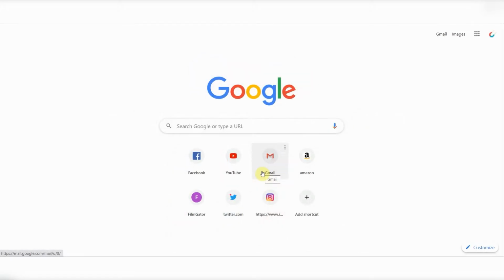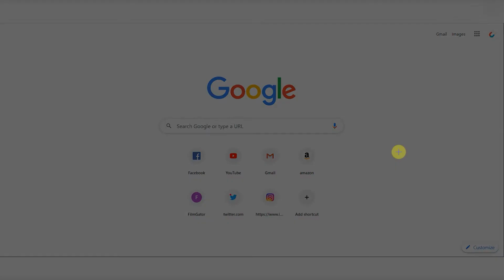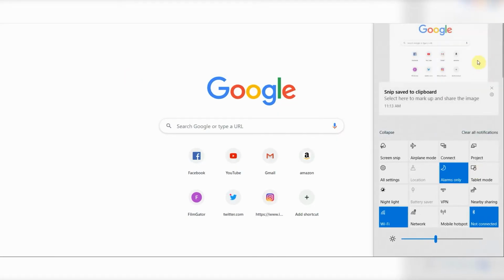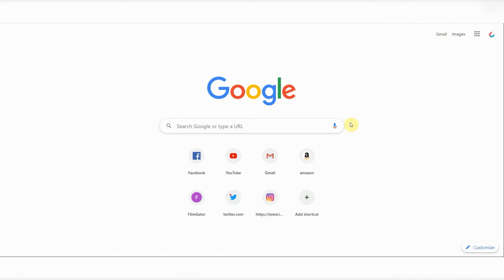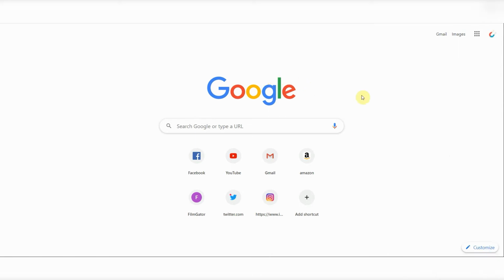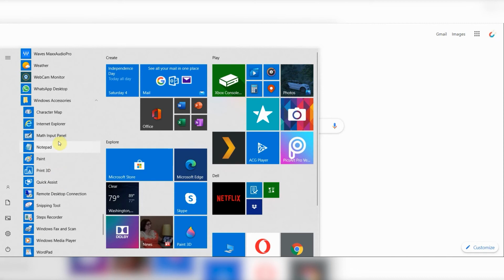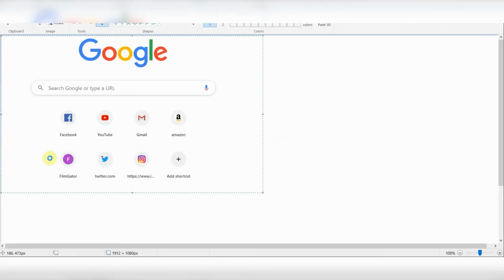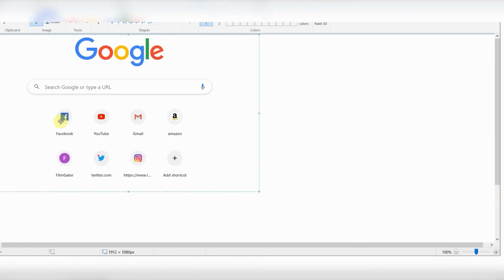സ്‌ക്രീൻ സ്‌നിപ്പ് ഇമേജ് | recover screen snip images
TeK & Tips